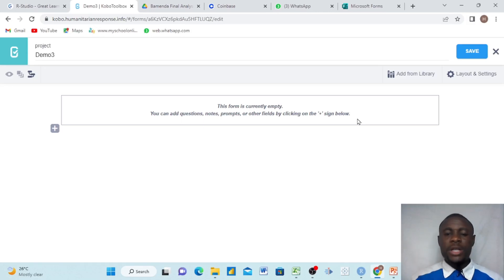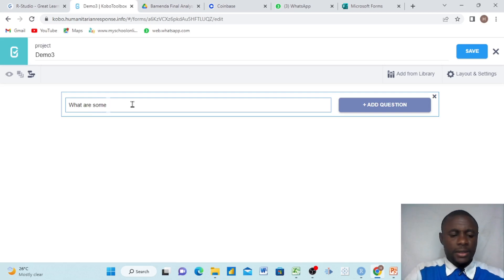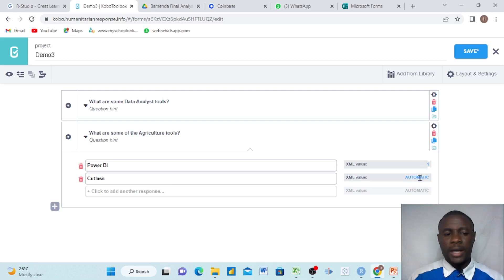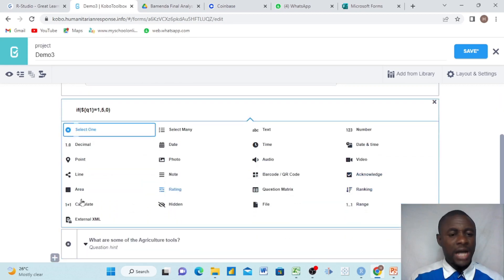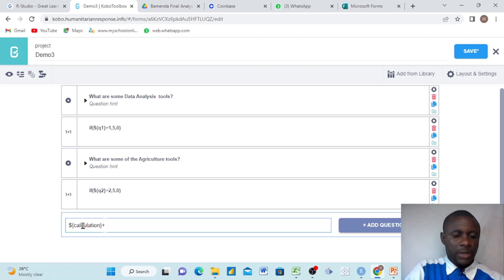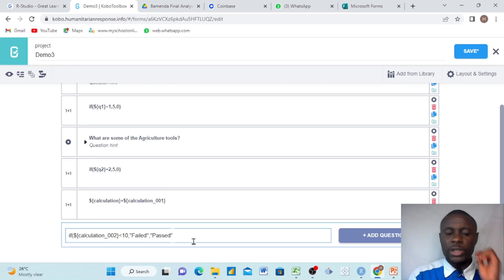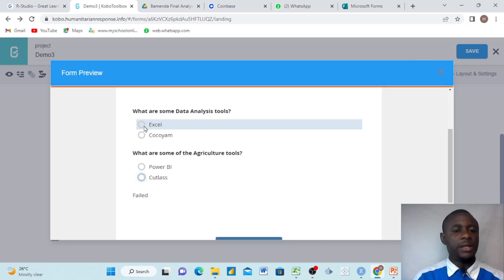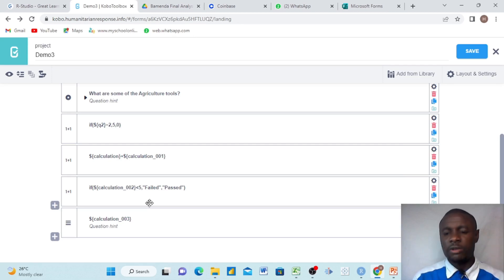Set a Quiz In Kobotoolbox || Assessment for Students/Participants.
This lesson will teach you simple steps on how to set up a quiz for participants